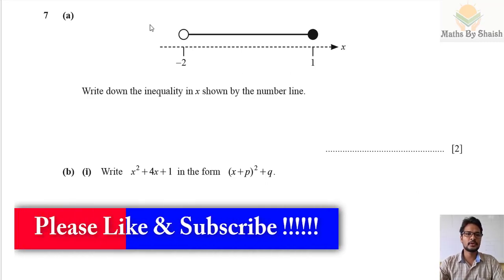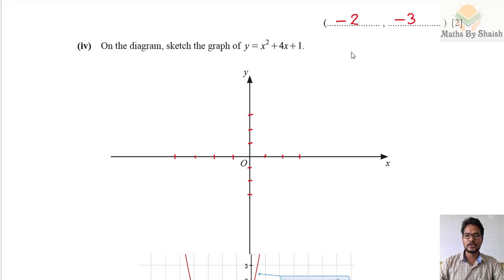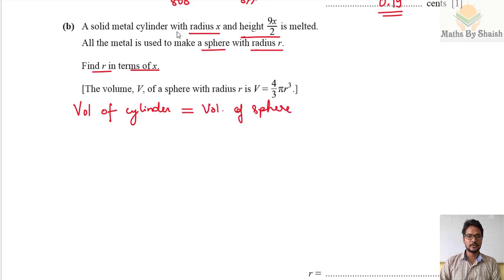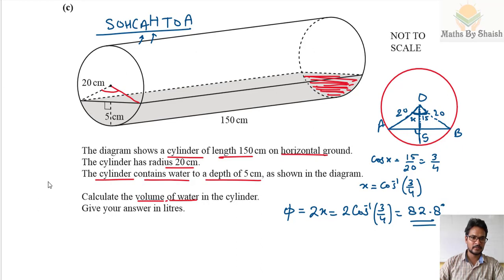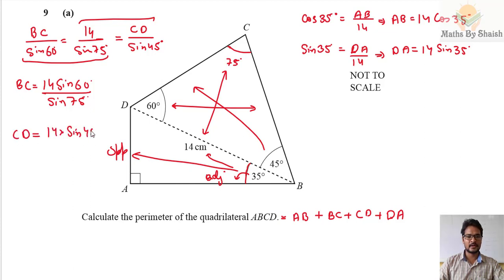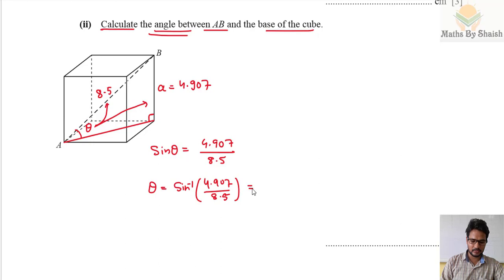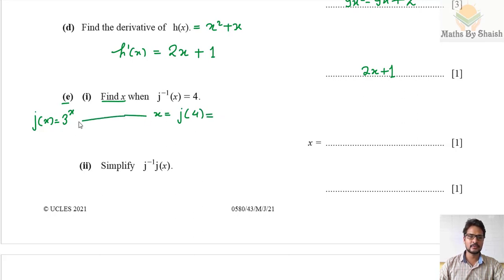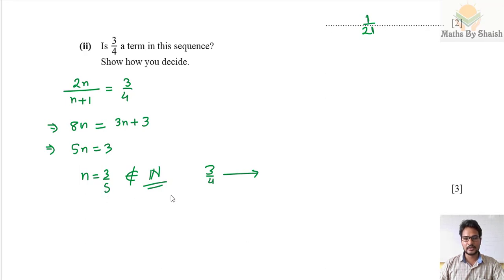Ques 7 to 11 May/June 2021 IGCSE Mathematics Paper 4 Solutions